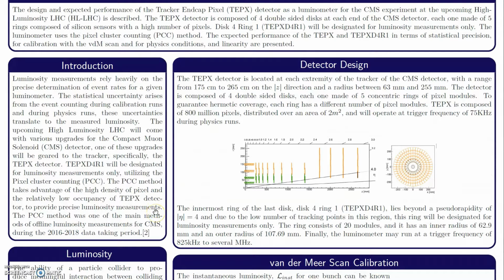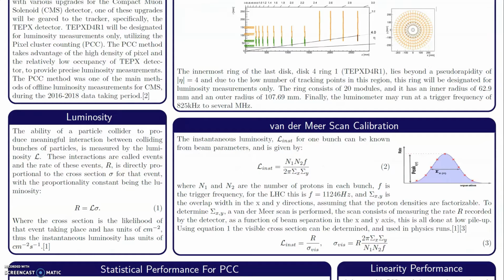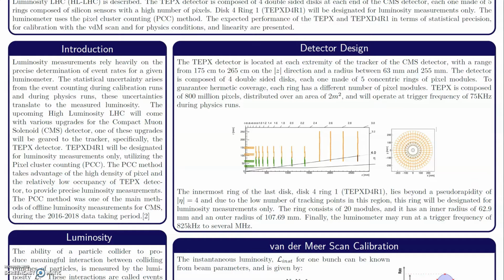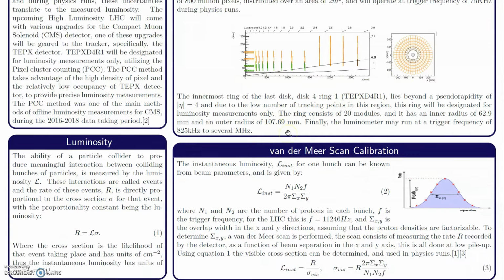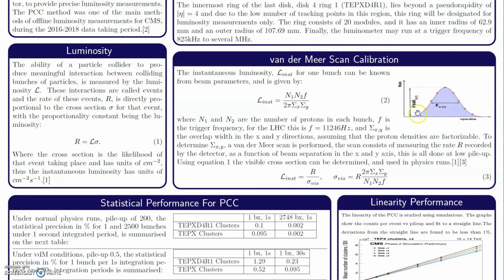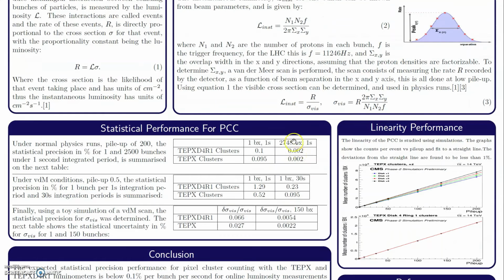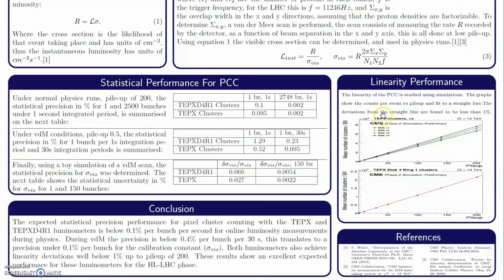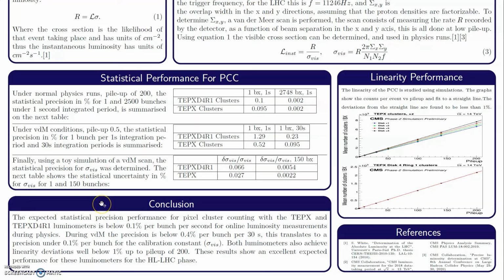Design of the TEPX luminometer for the CMS experiment at the HL-LHC.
Hedwin Aaron Encinas Acosta, Dr

The design and expected performance of the Tracker Endcap Pixel (TEPX) detector as a luminometer for the CMS experiment at the upcoming High-Luminosity LHC (HL-LHC) is described. The TEPX detector is composed of 4 double sided disks at each end of the CMS detector, each one made of 5 rings composed of silicon sensors with a high number of pixels. Disk 4 Ring 1 (TEPXD4R1) will be designated for luminosity measurements only. The luminometer uses the pixel cluster counting (PCC) method. The expected performance of the TEPX and TEPXD4R1 in terms of statistical precision, for calibration with the vdM scan and for physics conditions, and linearity are presented.